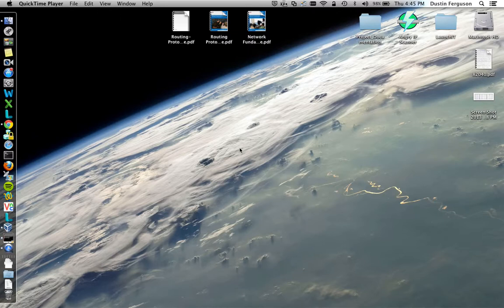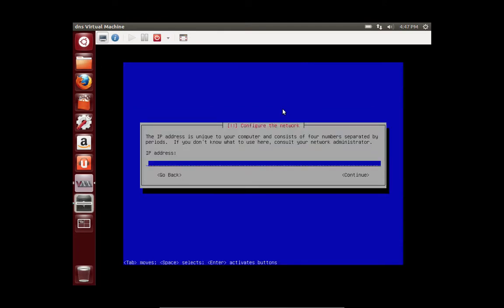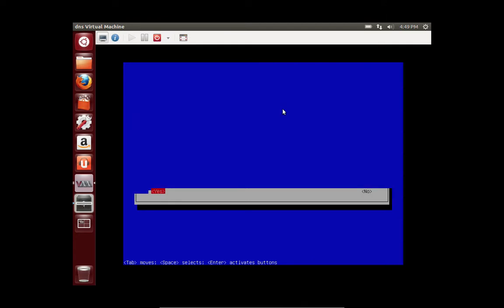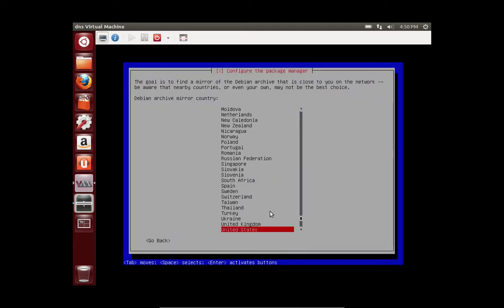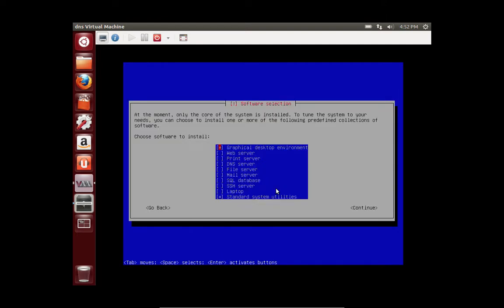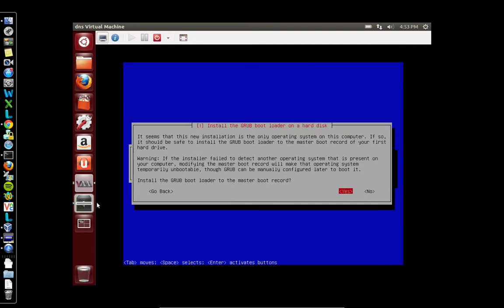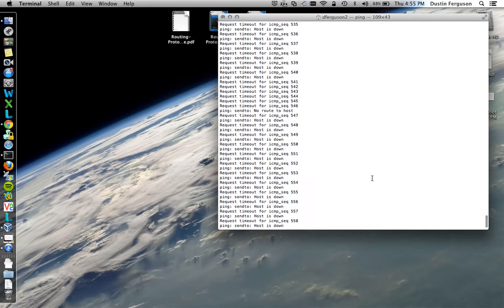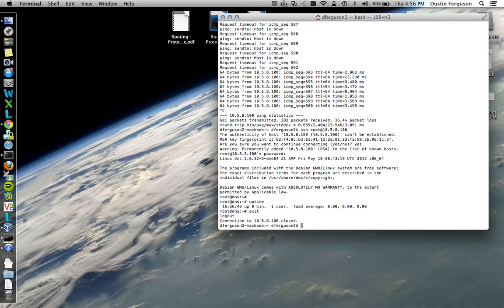Installing Debian Squeeze 64Bit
This is just a basic video to teach people how to install Debian, or any other like operating system that is linux. This is intended to be VERY basic. Thanks!